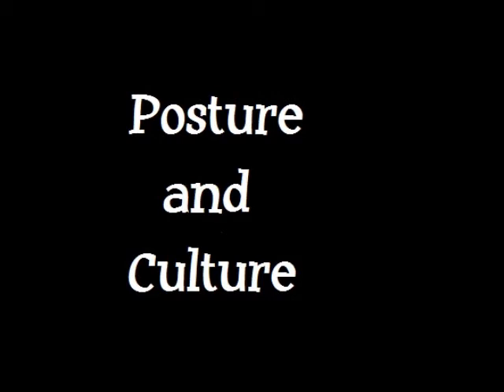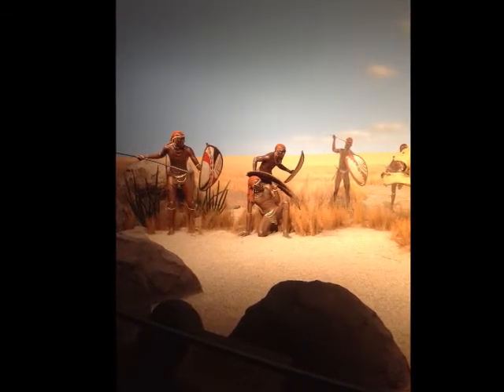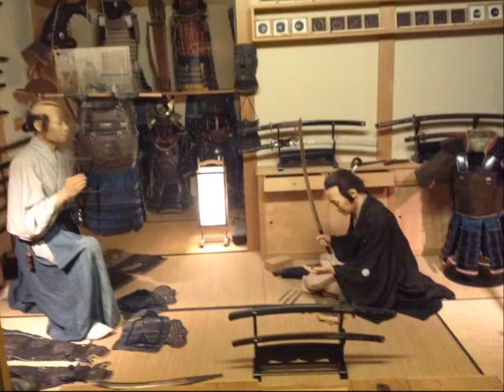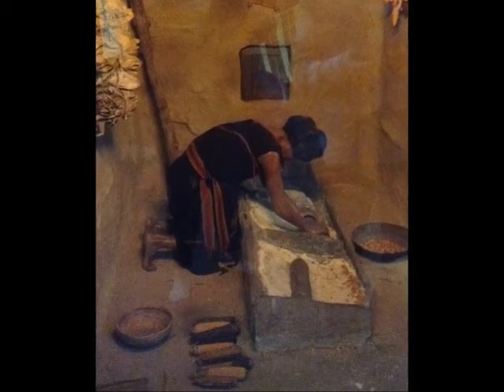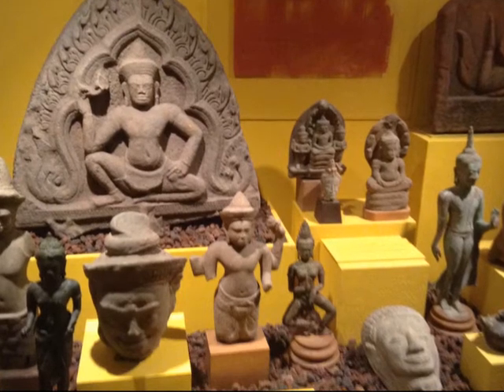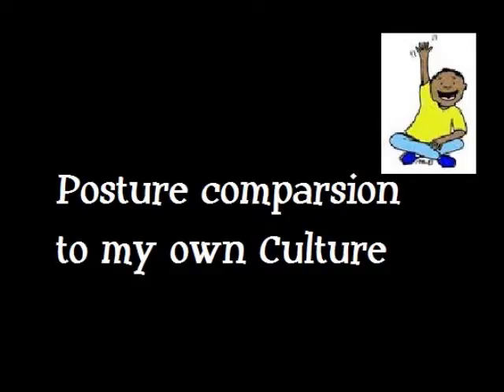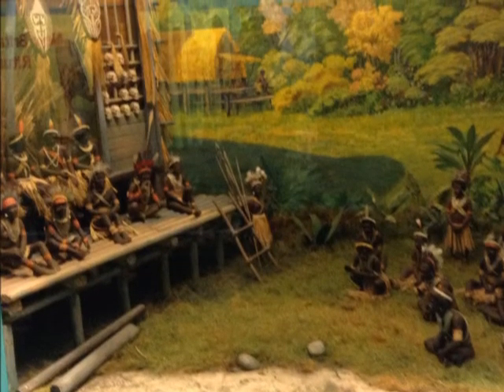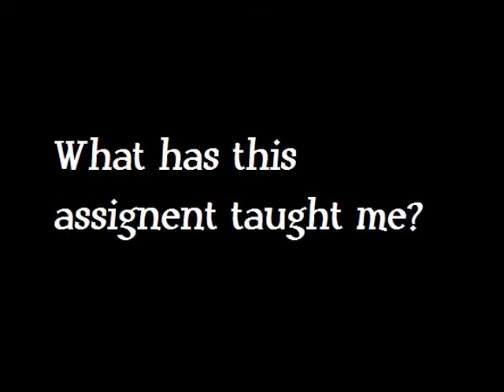Gorecki Museum Vlog